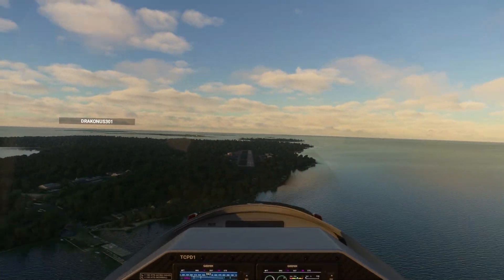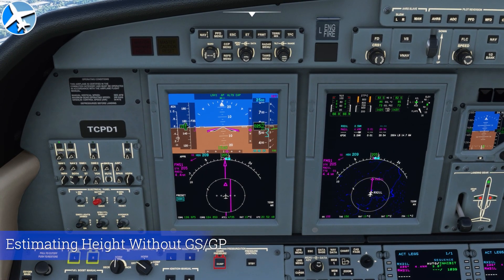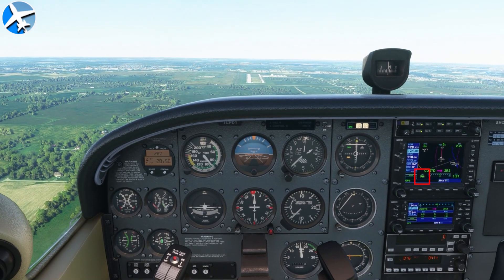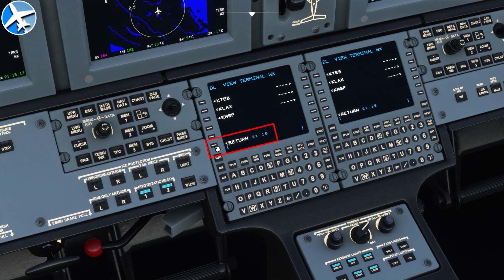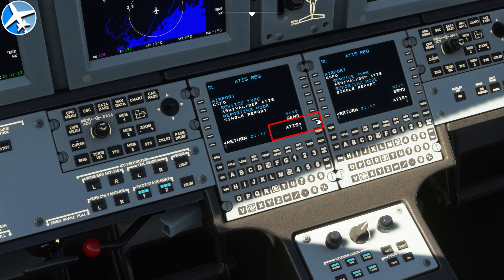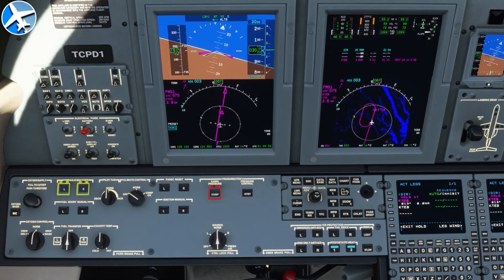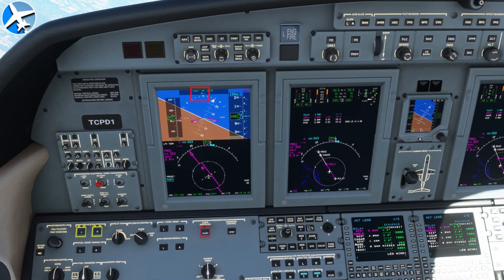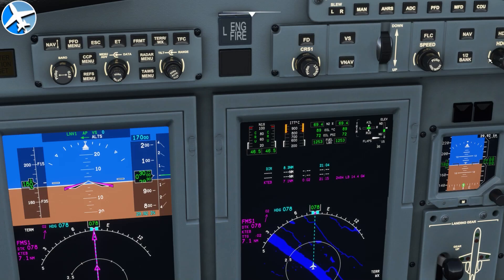Practical Aviation Tips and Tricks to Make Flying Easier - MSFS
Simple Aviation Tricks and Tips - Tips and Tricks For ALL pilots

These are some practical aviation tips and tricks I have used in real flying over the last 25+ years that can be used in Microsoft Flight Simulator including: How to find true air speed, how high to be on a visual approach, how to derive a vertical speed to maintain a 3 degree glide path, how to request weather using the FMS in the CJ4 with the  Working Title Mod, how to draw a hold, how to setup the FMS for vectors to final, ways to go direct to a fix, and finally, using the heading bug on the ground.

To figure how high to be on a visual approach when no VASI/PAPI exists:
Remember: 300' per nautical mile.
If 5 NM from the runway - 5X300=1500'.  Add field elevation and that is the height the airplane needs to be at that given distance.

To get the estimated vertical speed to maintain a 3 degree glide angle:
GS/2 and add a 0.  Example 120 knots GS/2=60 add a 0 = 600'/min descent rate.

For TAS in jets: First 3 digits of FL/2 + IAS
Example FL320 = 320/2 = 160 + IAS (250) = 410 TAS

For TAS in props: ALT in Thousands
Example 6500'=6.5X2%
6.5X.02=13%
1.13 X IAS
Example @6500' 90 KIAS
90 X 1.13 = 101.7 KTAS

Be sure to checkout for FS2020 news and more!

0:00 - Intro
0:18 - How to Estimate TAS
1:30 - Estimate Height/Descent Rate on a Visual Approach
3:34 - Request Weather with the FMS - WTM
6:30 - Destination Hold - WTM
7:40 - Ways to Go Direct - WTM
8:14 - How To Set Vectors To Final - WTM
9:12 - Set HDG BUG to Runway Heading
10:32 - Bonus: FS2020 Tip

PC Specs: Intel Core i9 - 9900KF - 16GB Memory - NVIDIA GeForce RTX 2080 SUPER - 1TB HDD + 480GB SSD

For Microsoft Flight Simulator - PC and XBOX